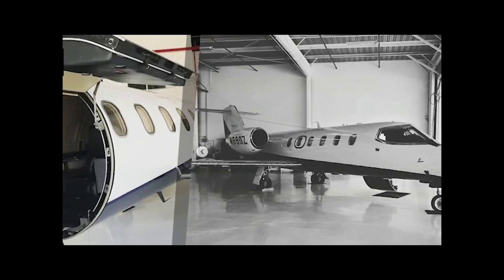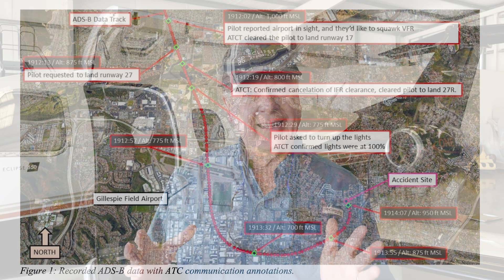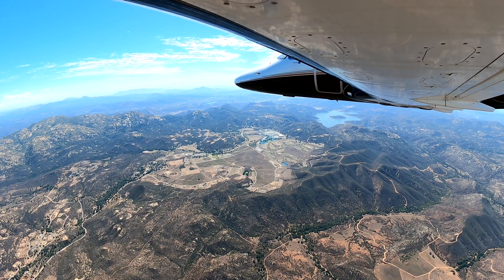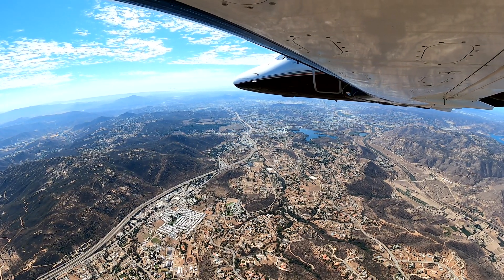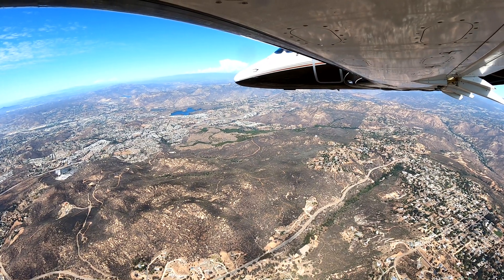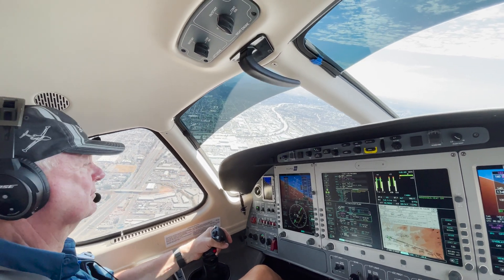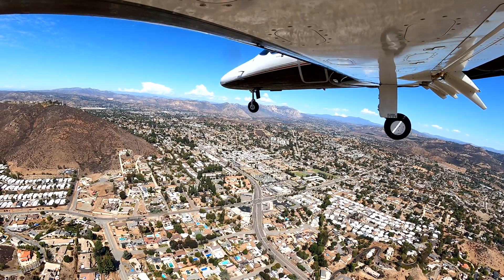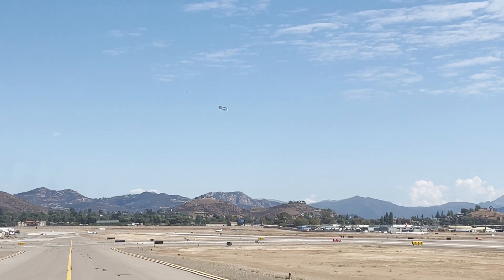Eclipse Jet Circle-to-Land Gillespie Field LOC-D Approach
Circle-to-land approaches do have higher accident rates. Combine a circle-to-land with instrument meteorological conditions (IMC), night conditions, and a fast aircraft and your margin of error declines dramatically.

Saldy, aviation lost two pilots and two air nurses December 27, 2021 on a base-to-final turn near Gillespie Field (KSEE) near El Cajon, CA. A Learjet 35, operated by Aeromedevac, was on a repositioning flight and attempted to land at KSEE with IFR conditions near minimums.

Recently, the FAA updated the RNAV 17 approach to include higher circling minimums (1950' MSL & 3 statute mile Visibility) for Category C/D aircraft. While we don't know why this change happened, we can assume this accident partially contributed to the decision.

We'll be flying this approach again, in a CitationJet, when TFRs allow. We switched to the Localizer Delta (LOC-D) approach since that also has a circle-to-land approach (

The NTSB has a preliminary report of the accident and sites like Kathryn's Report have more information regarding the circumstances of this tragic crash.

Our condolences to the families for their sudden and tragic loss.